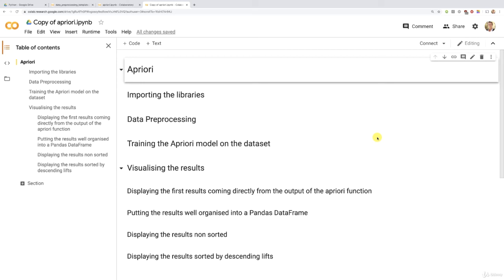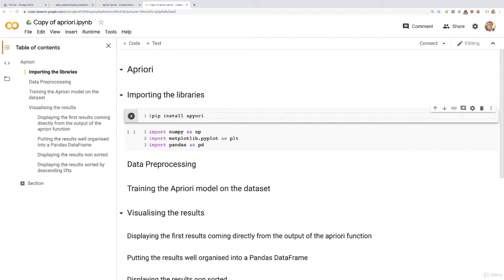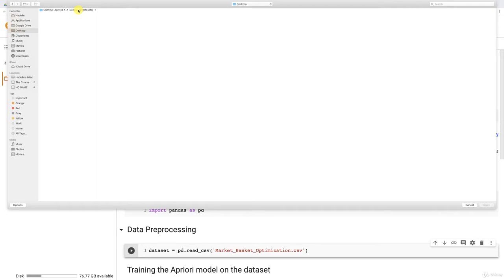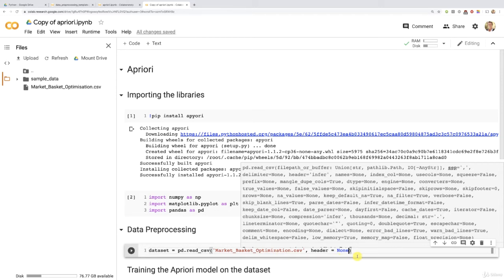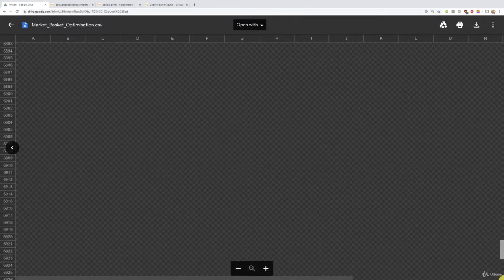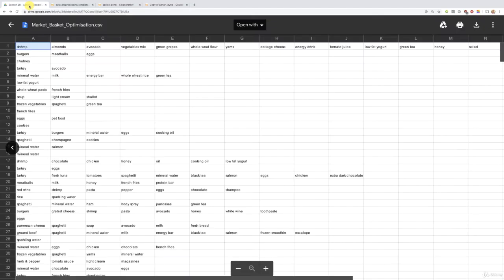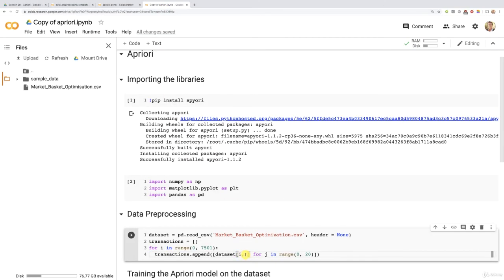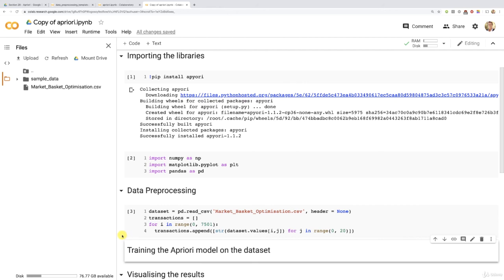Apriori in Python Step 2 lecture #75